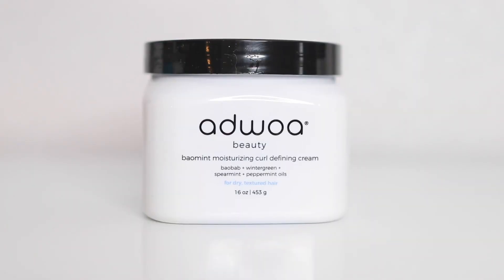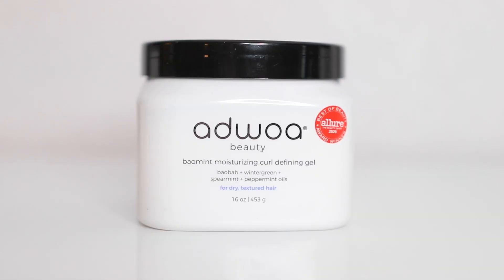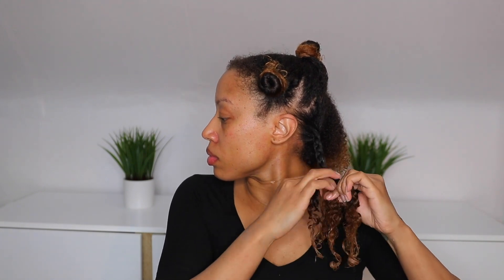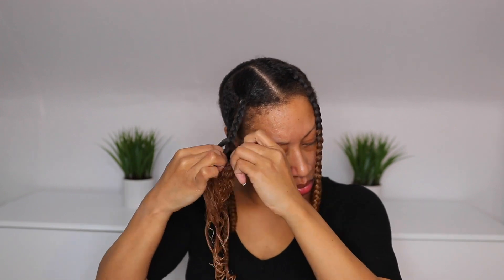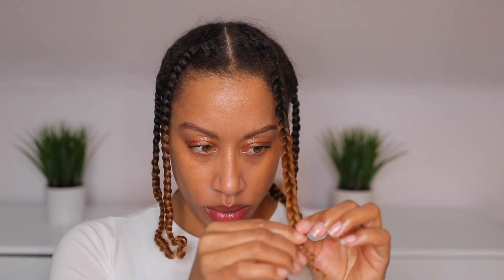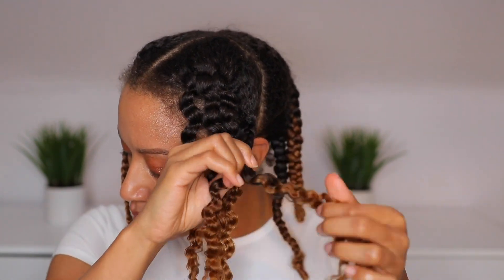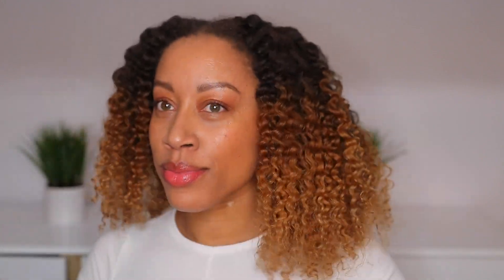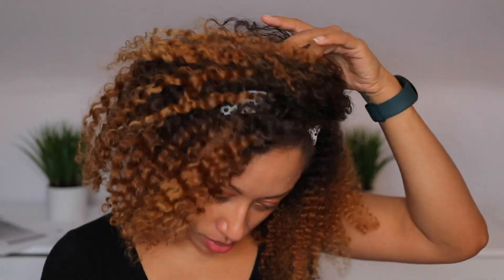How To | Quick Braid Out FAIL!! | Wet Natural Hair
Hey Curlfriends!! One of my biggest challenges now that I've grown out my layers, is liking my wet sets the same as I used to. Let me know what you think! What are you struggling with your natural hair right now?

Products Used: Adwoa Beauty
Baomint Curl Defining Creme
Baomint Curl Defining Gel